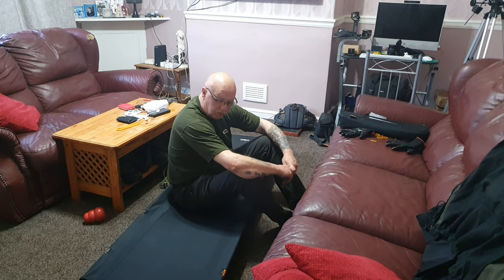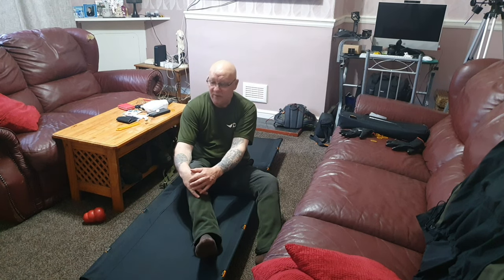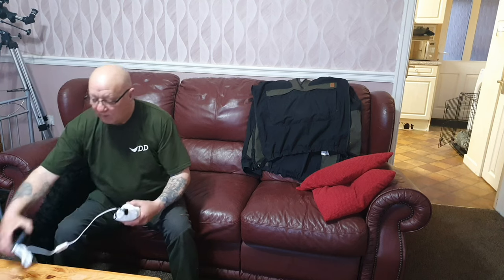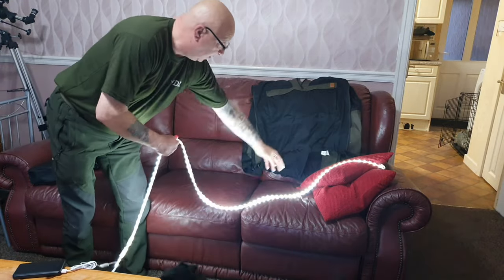Oex camping cot bed and led ridgeline lights review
oex camping lightweight cot bed and some ridgeline led lights see what you think 🤔 worth lugging around or not keeps you off the ground saves heat loss from conduction. led lights oex camping cot from go outdoors